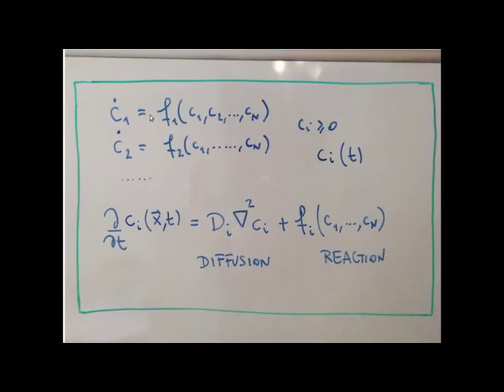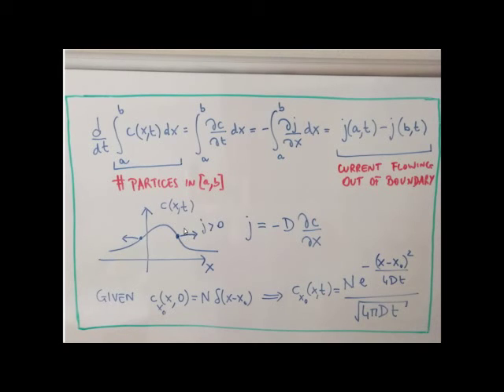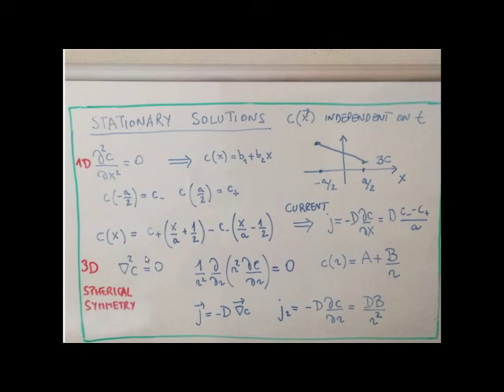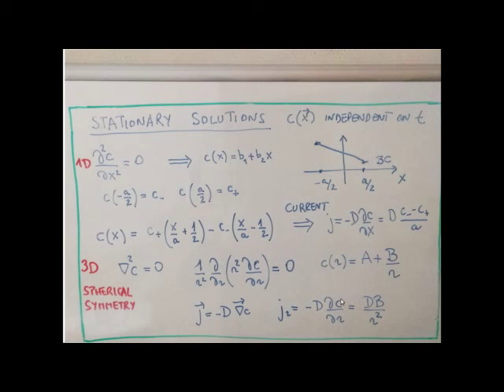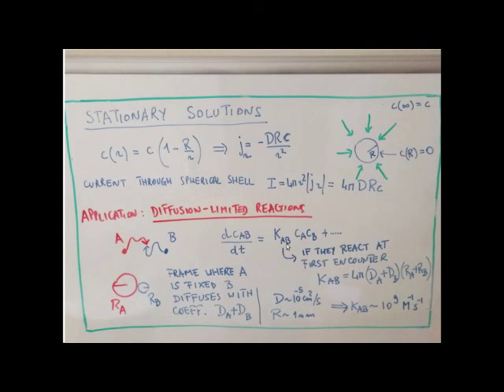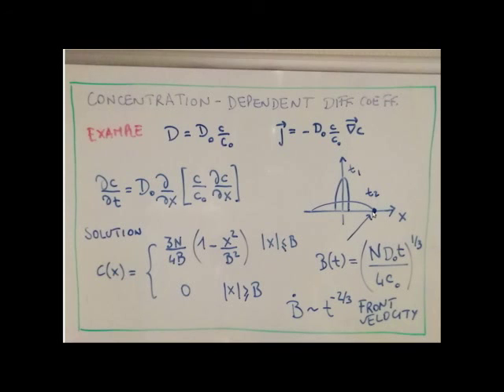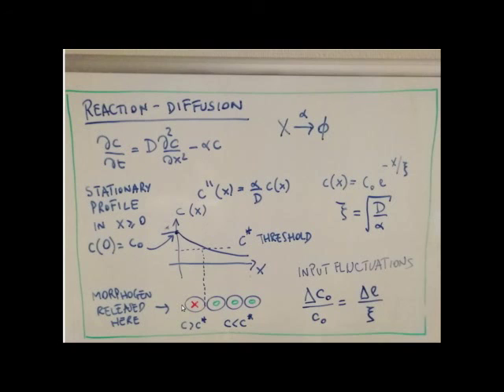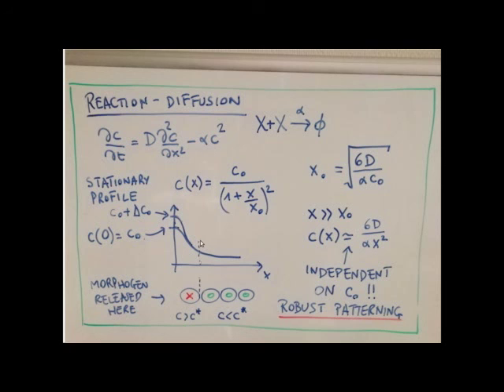Introduction to Reaction-Diffusion systems